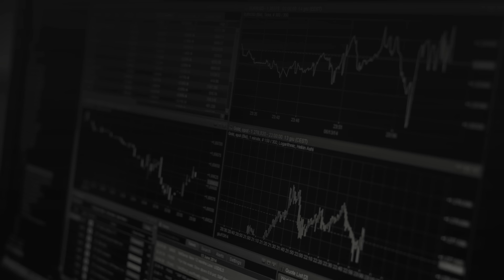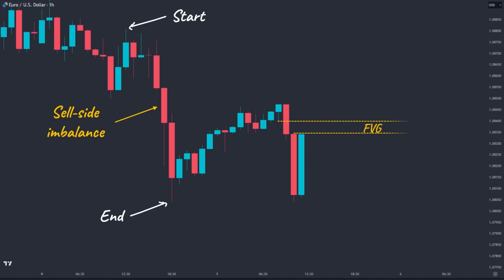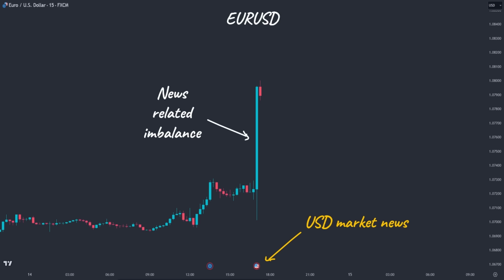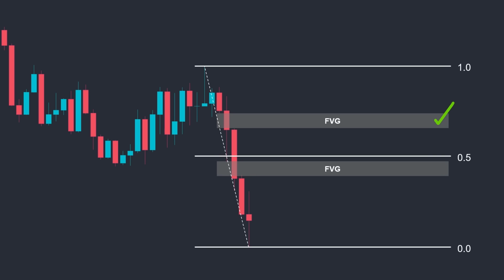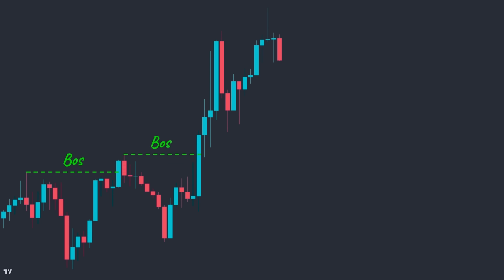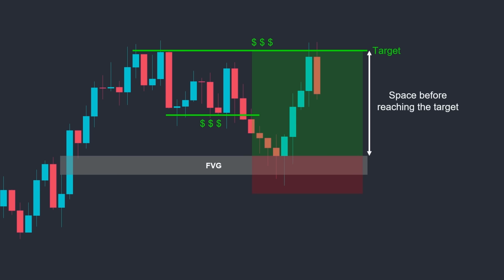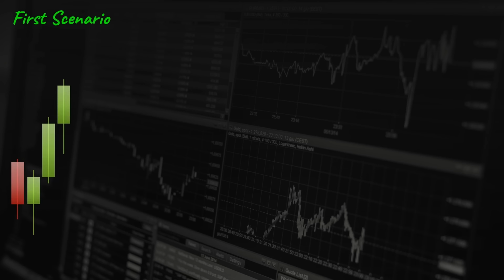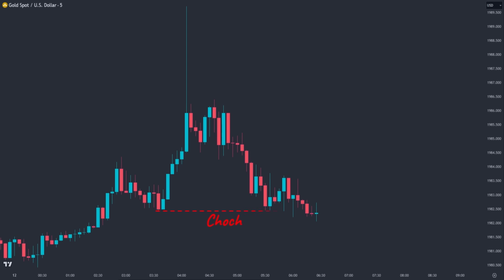Best Fair Value Gap Trading Strategy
In this video, we will show you one of our advanced entry strategies which we have developed using smart money techniques. We call this trading setup fair value gap in fair value gap.

00:00 - Introduction
01:30 - FVG Concept
09:06 - Trading Plan
15:52 - Chart Examples